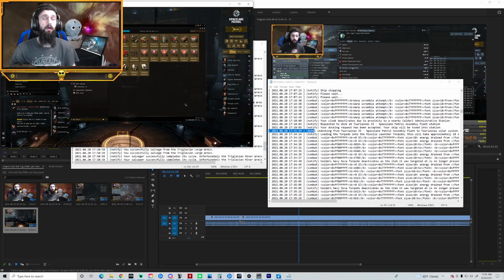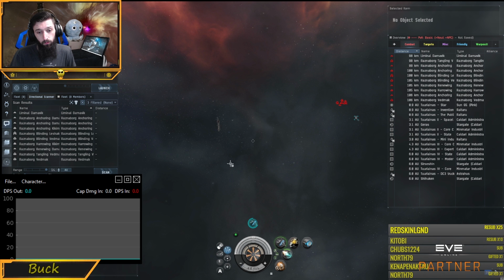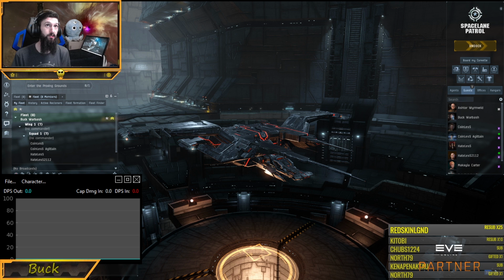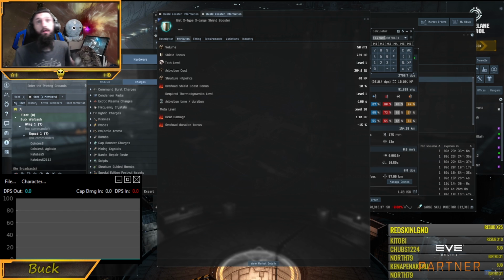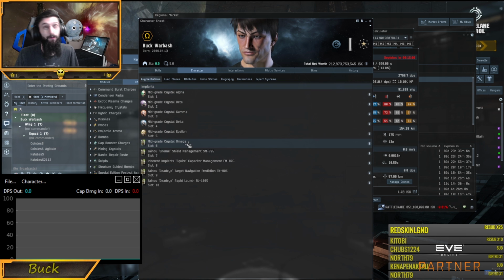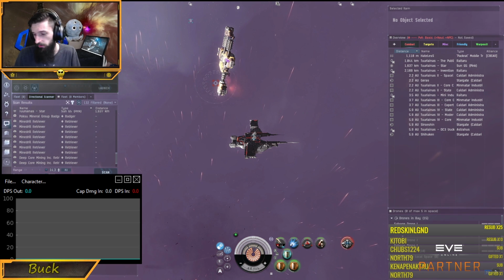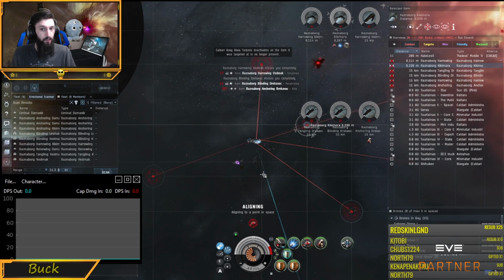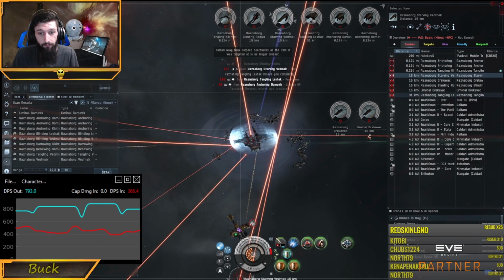Solo High Sec Trig Hunting 300M Per Hour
New Invite Code Be a part of the science join my stream